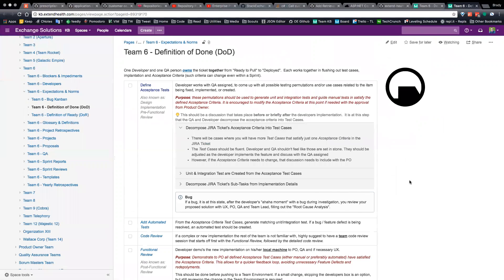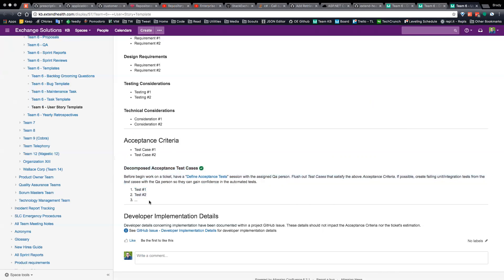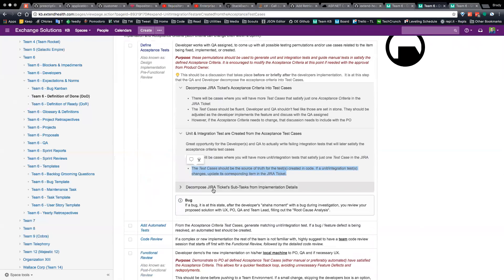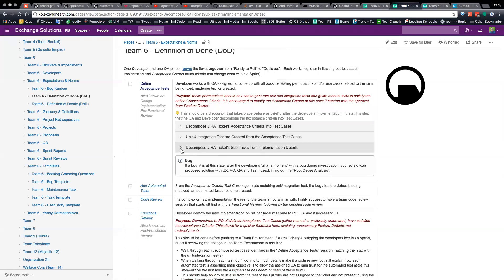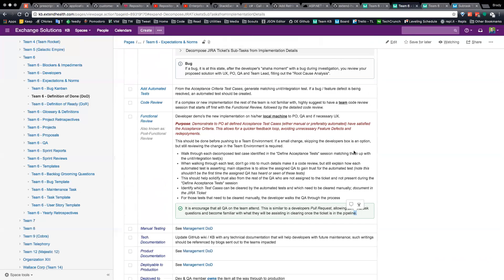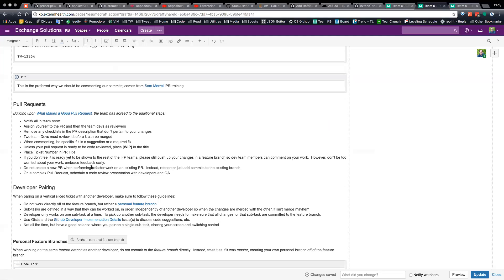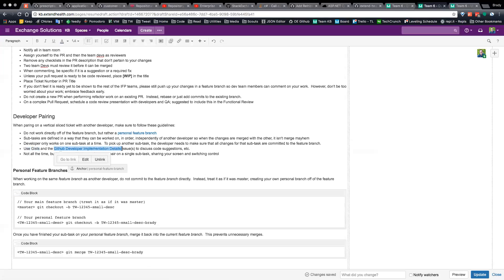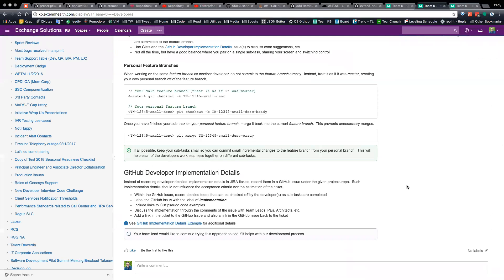Pre and Post Functional Reviews